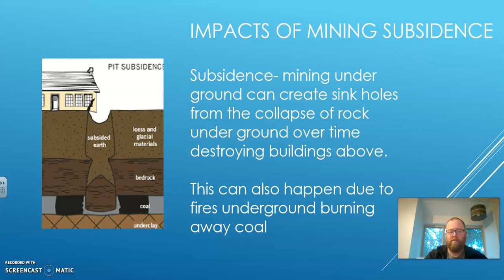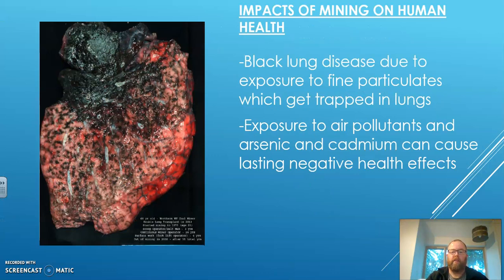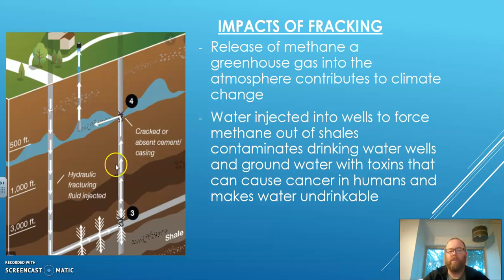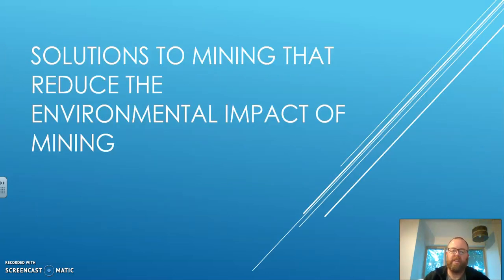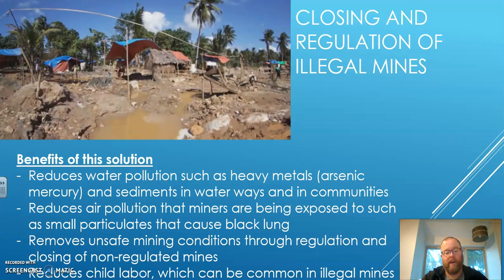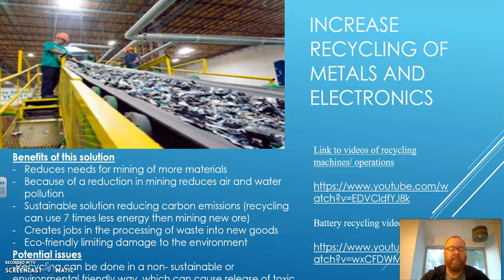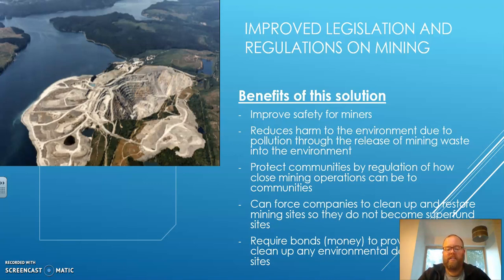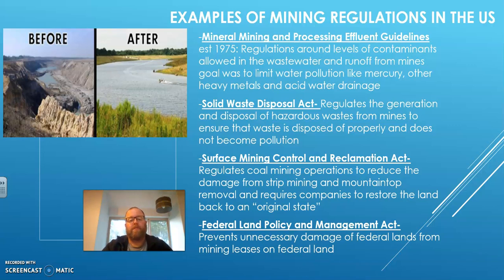SAMI APES-Mining Impacts and Solutions part 1